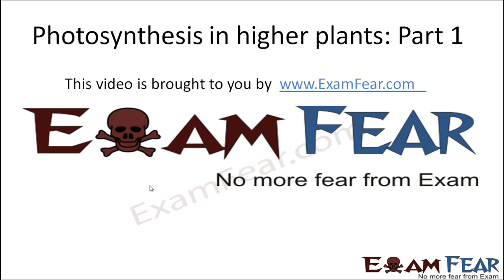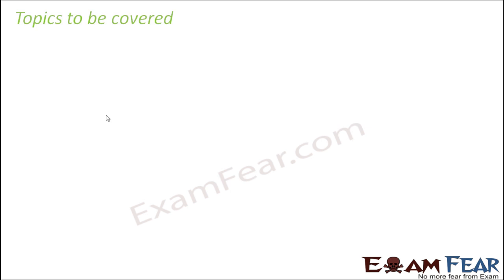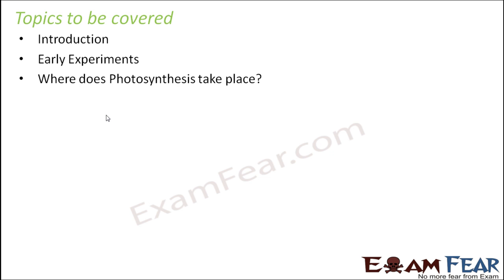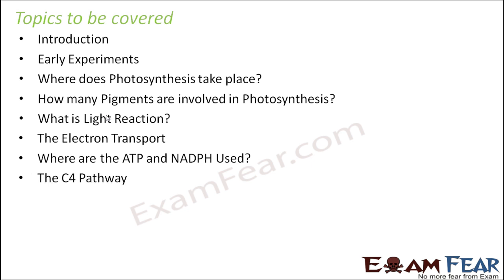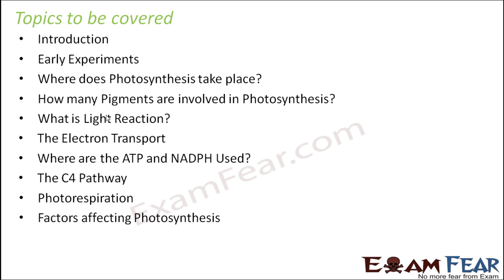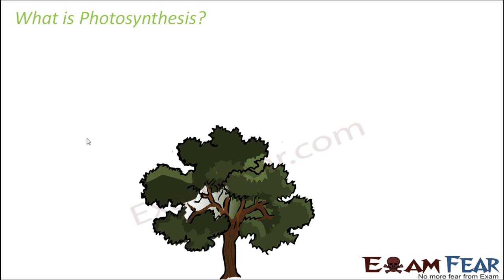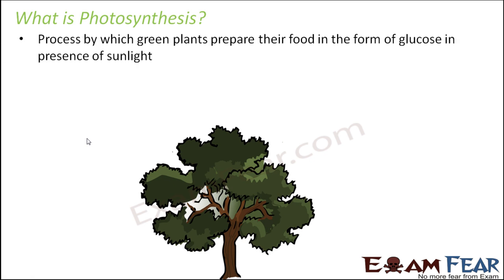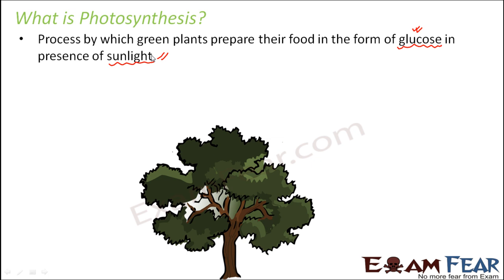Biology Photosynthesis in Higher Plants Part 1 (Introduction) CBSE class 11 XI